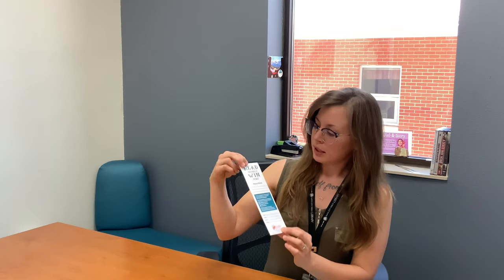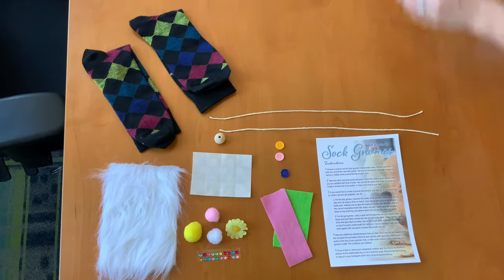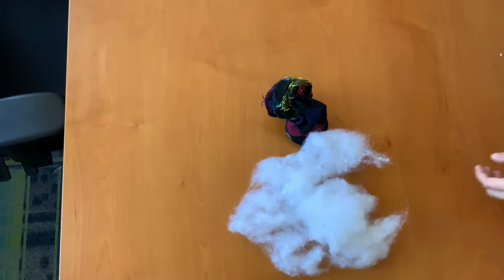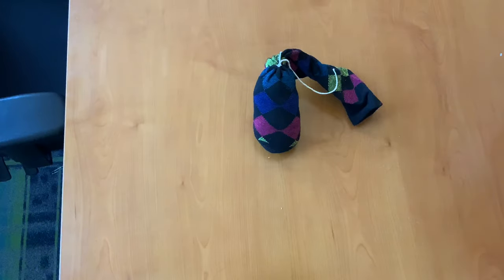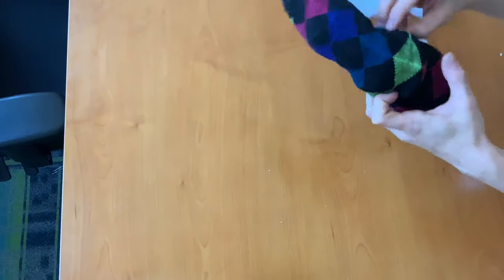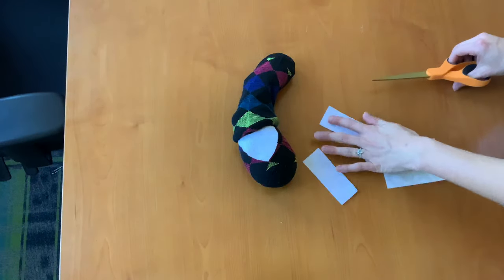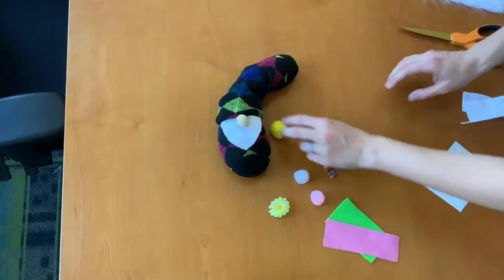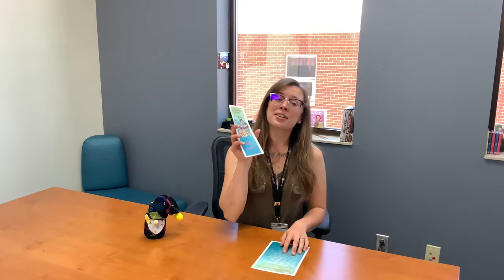DIY Sock Gnomes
Gnomes aren't just for gardens! Design your gnome in your own kitschy cool style!